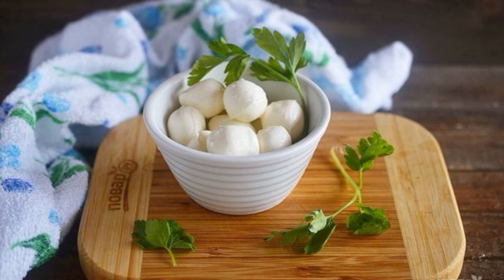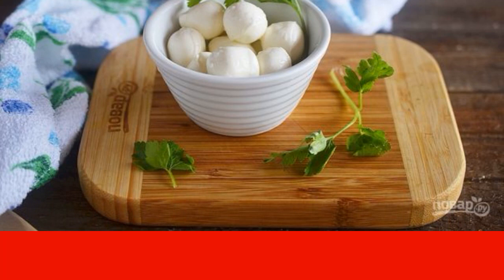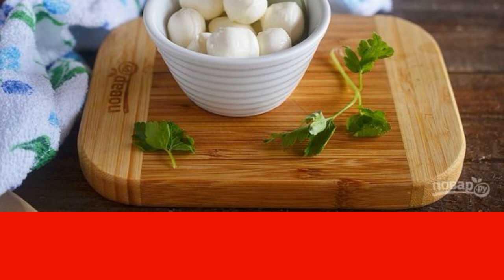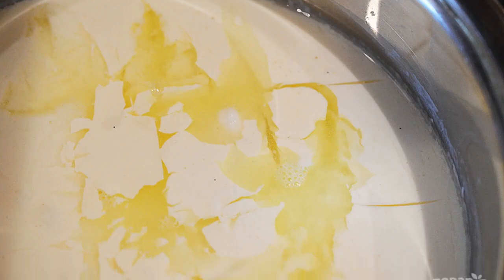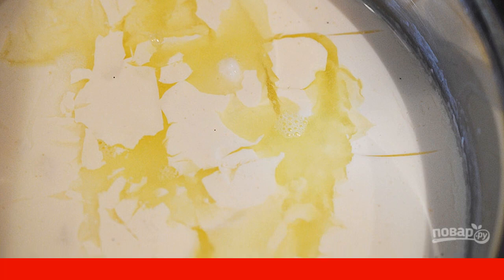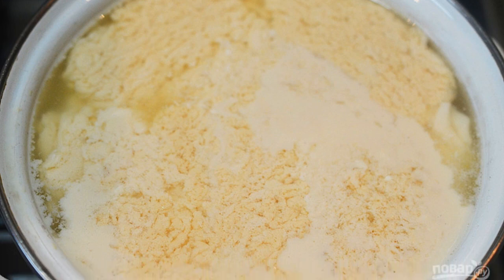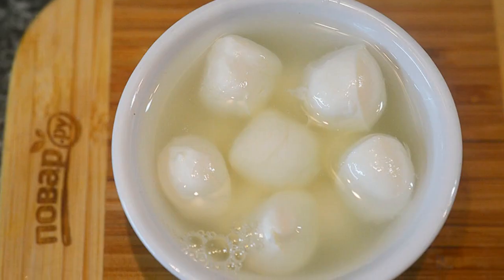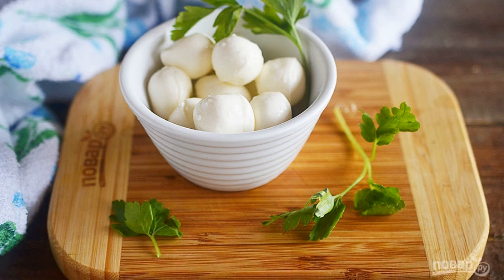Homemade mozzarella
Mozzarella is a very popular cheese! It is good on its own, and in salads, and in hot dishes. But mozzarella is not cheap at all. I suggest cooking this young Italian cheese at home!

Ingredients:
Milk — 4 Liters,
Rennet enzyme — 1 teaspoon,
Water — 120 Milliliters,
Citric acid — 1/2 teaspoon,